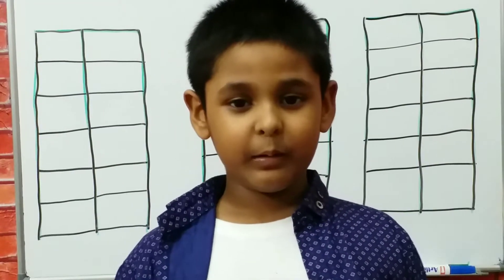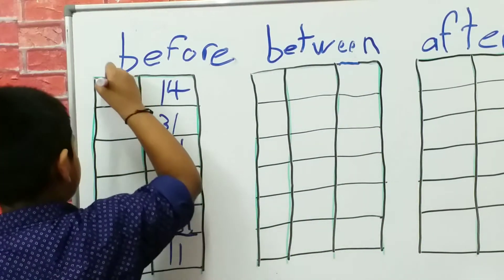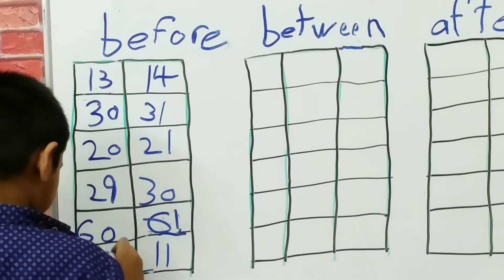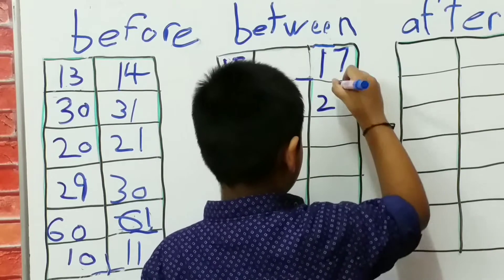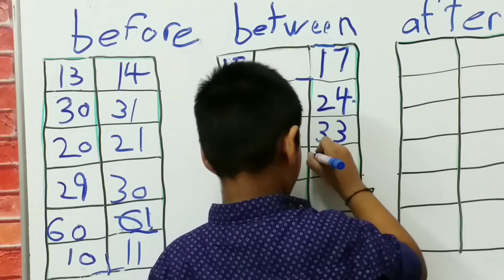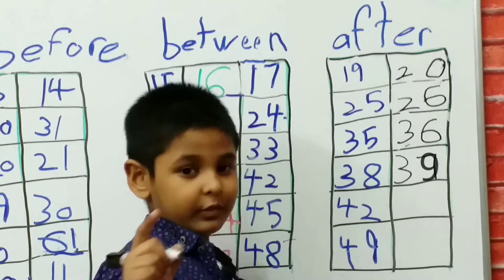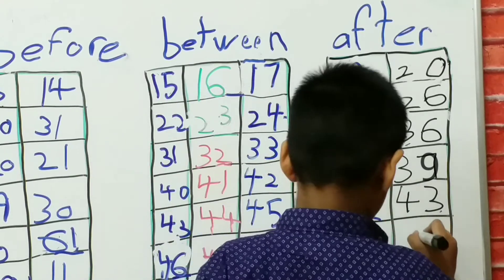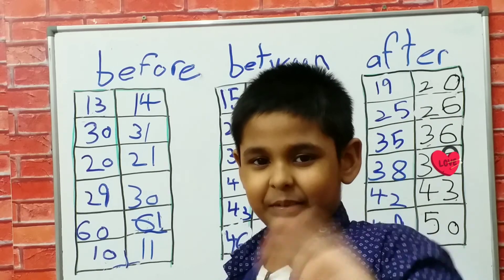Before After Between Numbers For Kids| learn Maths |Maths Concep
Before After Between Numbers For Kids|Before After And Between Numbers | Maths Concept For Kids | / Raiyan little teacher